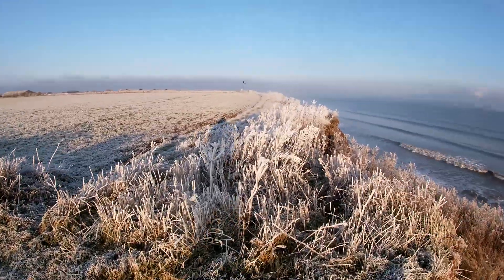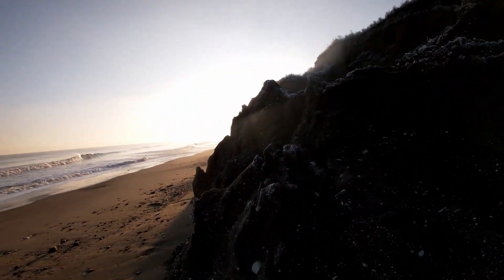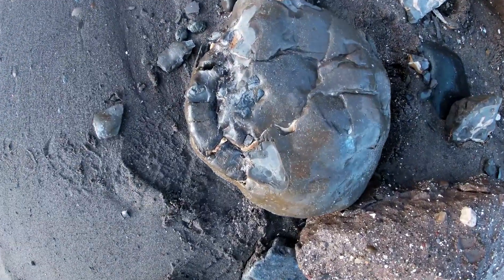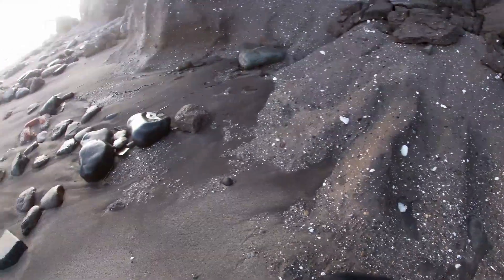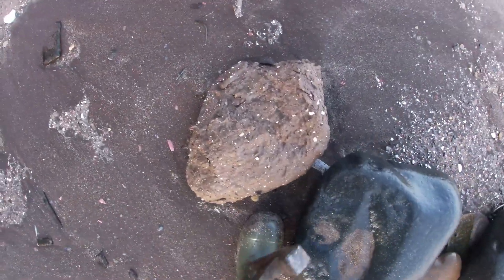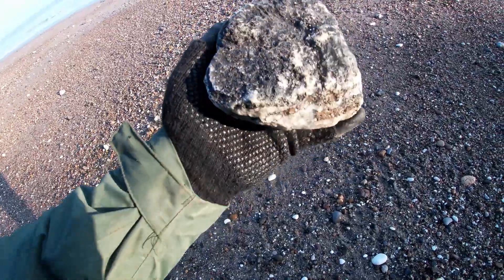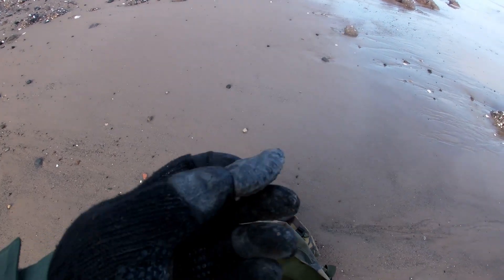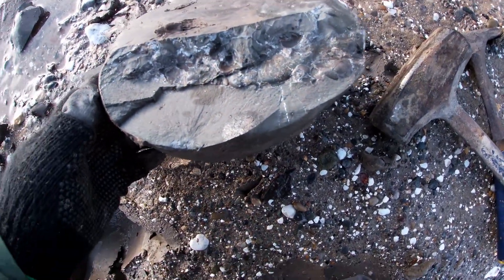Fossil Hunting Holderness Coast - Yorkshire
In this video, we'll be revealing the secrets of fossil hunting on the Holderness Coast - Yorkshire. With access to some of the best fossil hunting sites in the UK, we'll be showing you where to find ammonites, ichthyosaurs and more!

If you're looking to explore some of the best fossil hunting sites in the UK, then this video is for you! By following our tips, you'll be able to find some of the UK's most impressive fossils! So what are you waiting for? Start hunting fossils today!
Todays video I am on the Holderness coast in Yorkshire and am searching for ammonites ! I find a huge fossil while hunting in the frosty conditions so i go home a very happy collector !